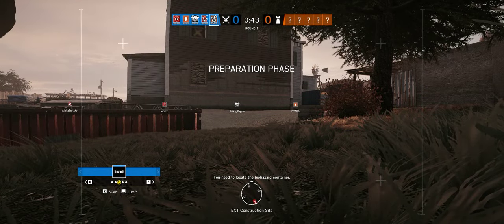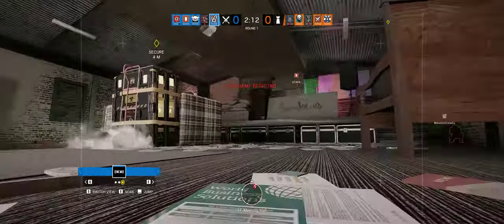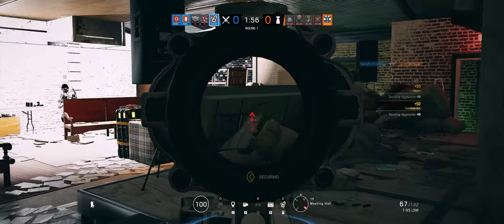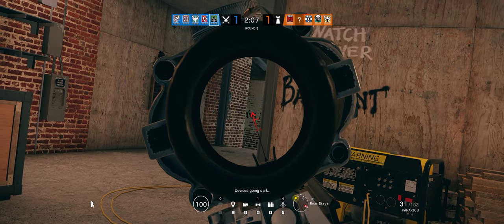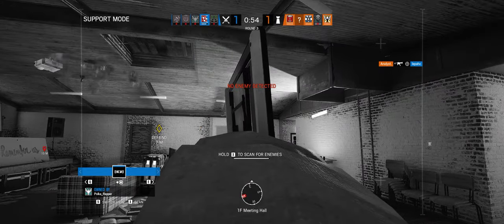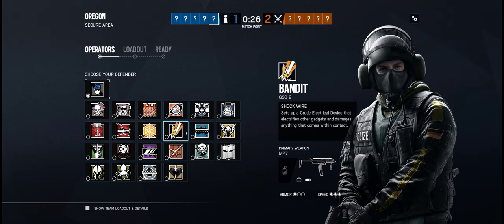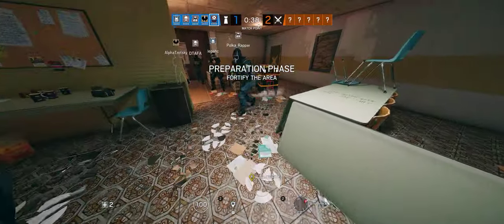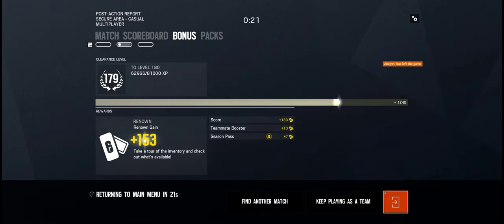Rainbow Six Siege + Part 3149 + Oregon TDM Secure + Wind Bastion pcgaming crew